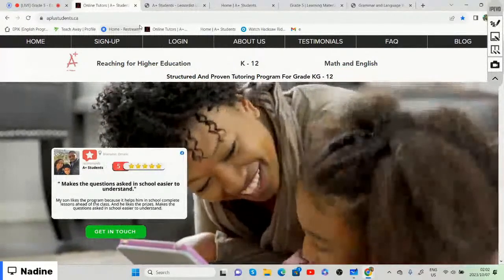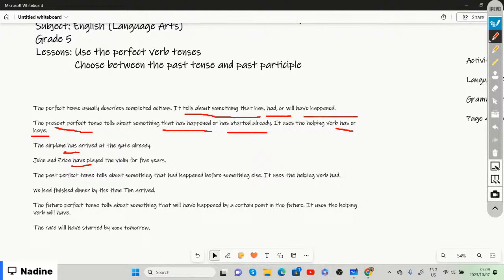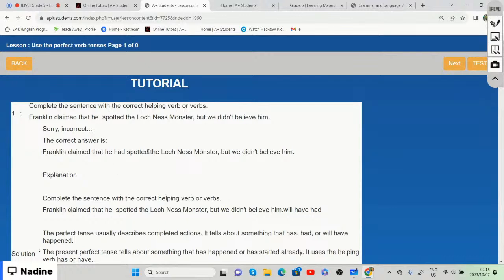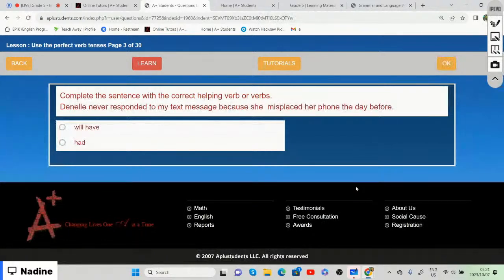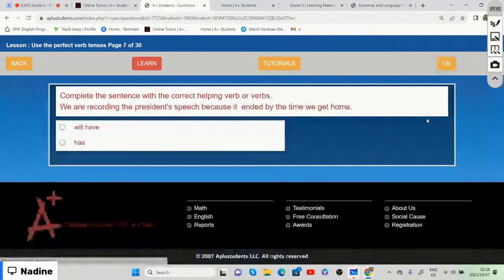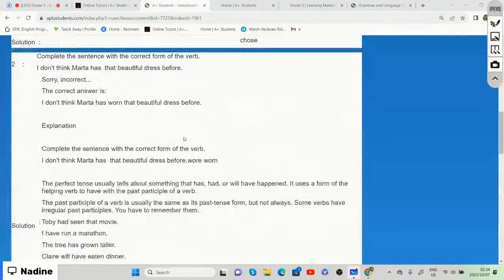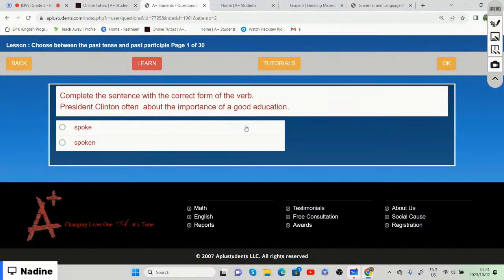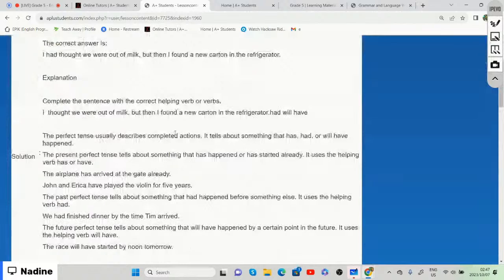Grade 5 - English: Perfect verb tenses